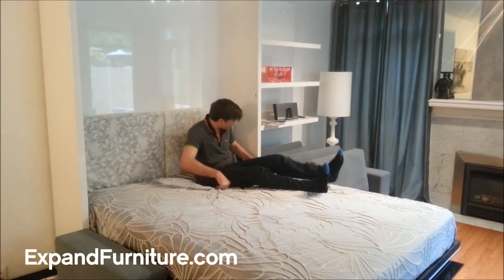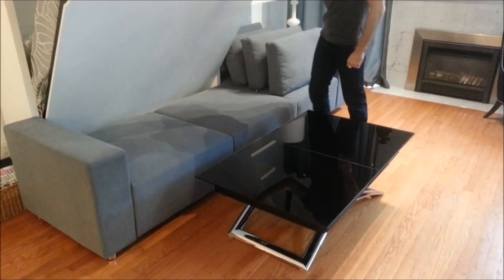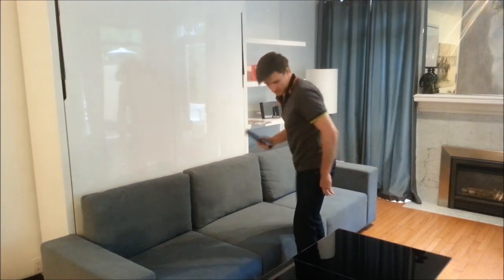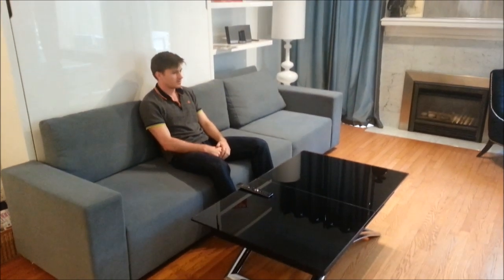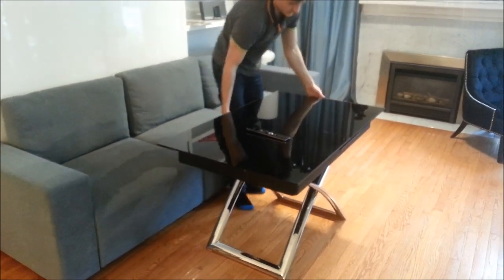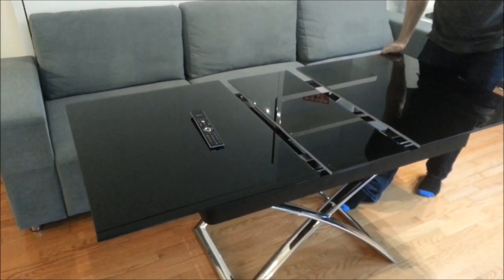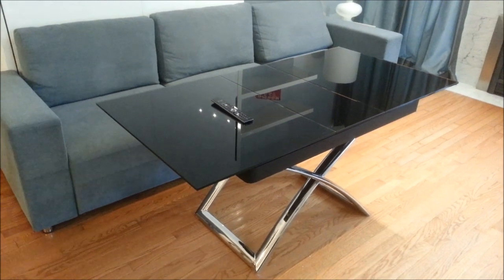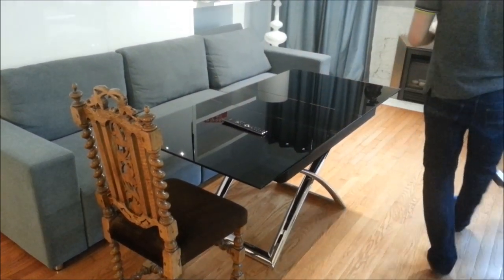Space saver Wall bed couch combination and black glass extending table demonstration from expand fur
A space saving demonstration using a wall bed couch combination and a glass extending table.
2050 Scotia St #108
Vancouver, BC V5T-4T1, Canada